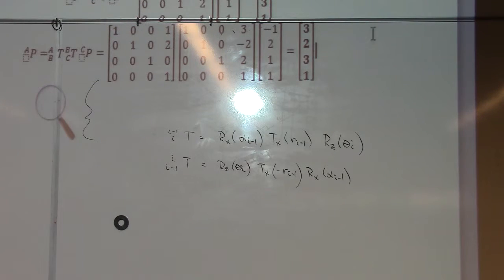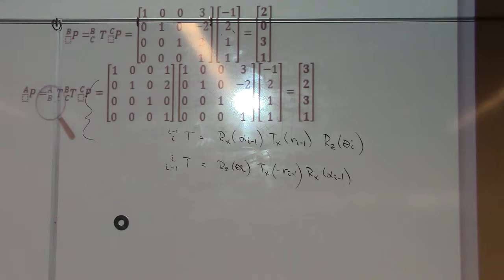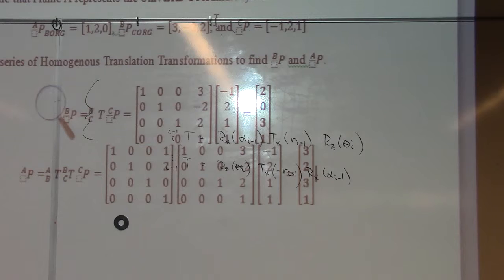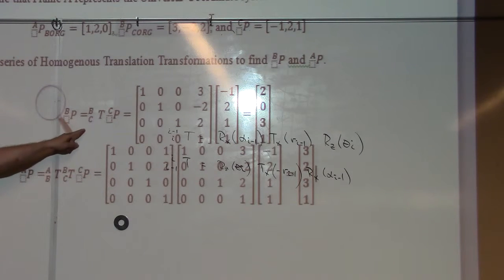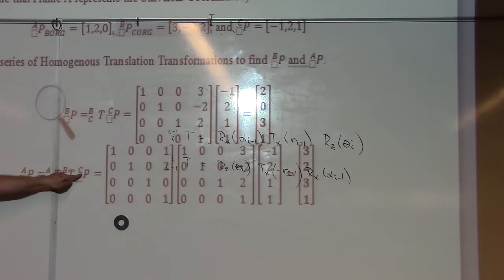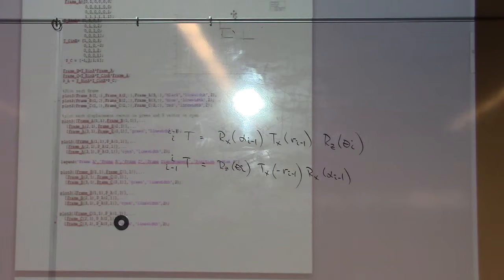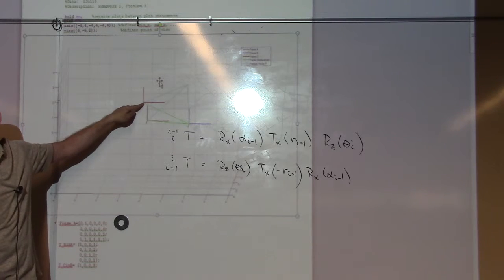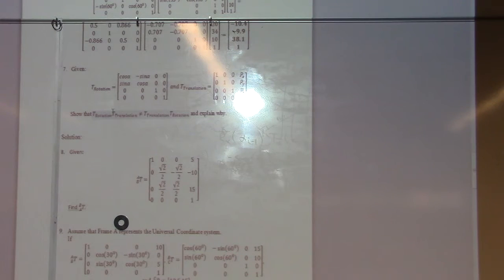EET477 2Jul14 B